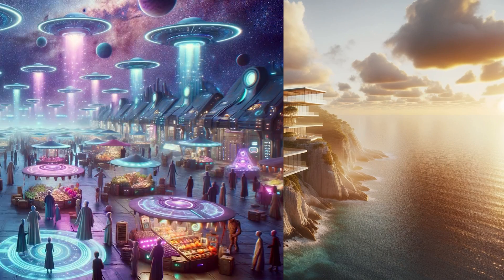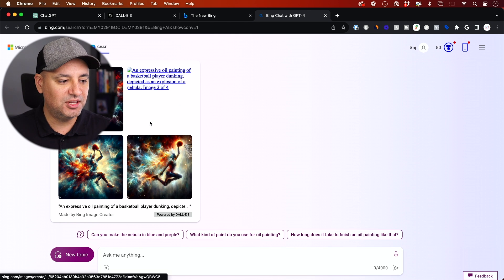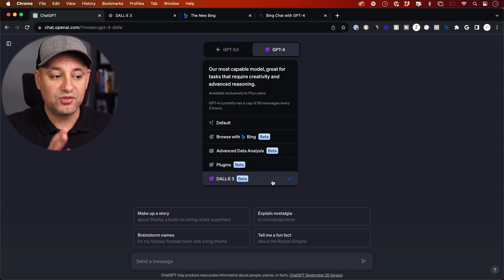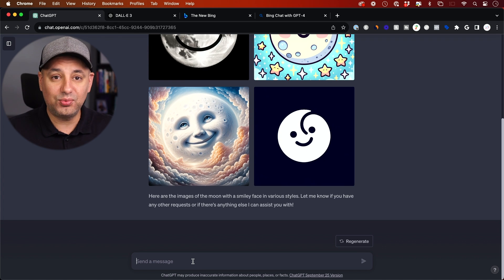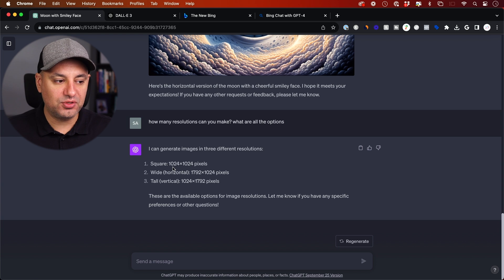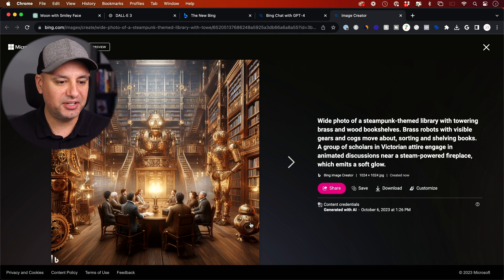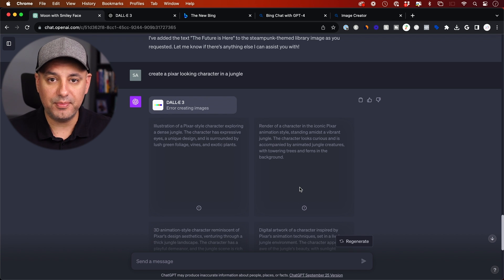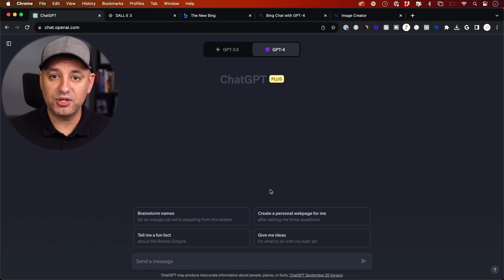How to Use DALL.E 3 - Top Tips for Best Results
DALLE.3 is finally rolling out to more ChatGPT plus users and there is also an option to get it for free if you don’t have ChatGPT plus that works just as well.

With DALL.E 3, you can generate images from a text prompt, right inside ChatGPT. But what makes this different than other image generation tools is that you don’t have to come up with the perfect prompt.

You can simply type in what you want and ChatGPT will turn that into the prompt for you.

You can also go back and forth with ChatGPT to refine the image and you can even add text.

So let me show you how to activate it and the free option for Dall.E 3 if you don’t have it yet inside ChatGPT.

If you have ChatGPT plus, you should see Dall.E 3 in the GPT-4 dropdown.  If you don’t see it, it still hasn’t rolled out to your account. But you can use it inside of Bing.

If you go to Bing, you don’t have to turn anything on.  Just ask for an image, and bing will use Dall.E 3 to create it for you.

I’ll show you 3 examples inside of ChatGPT.

And the limit as of right now is the same limit that GPT-4 has which is 50 messages per 3 hours.

With ChatGPT, you can get 3 different resolutions. You can ask ChatGPT for the size if you like.

If you want to keep the image generation consistent from one image to the next, start by saying use the same seed as the previous image and then add your revised prompt.

You can read more about DALL.E 3 on the official OpenAI blog post:

Interested in mastering ChatGPT and the top AI tools? Explore the ultimate learning platform